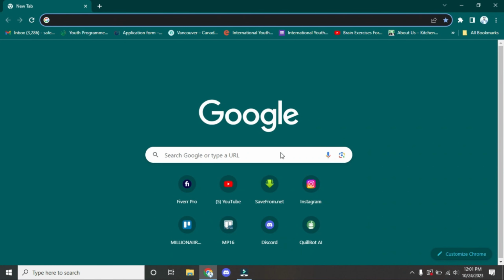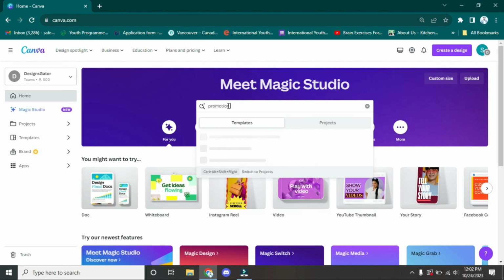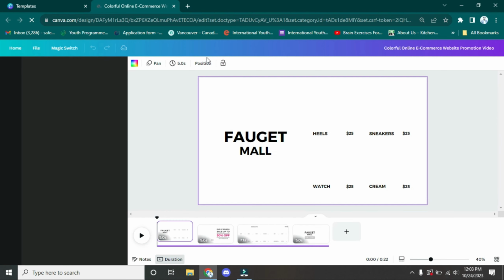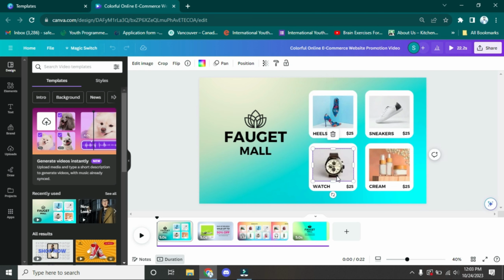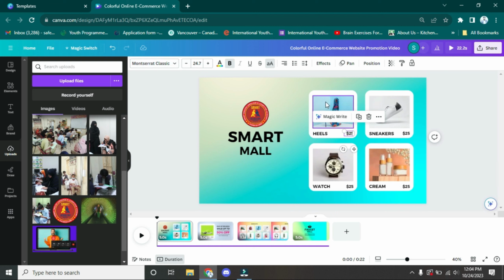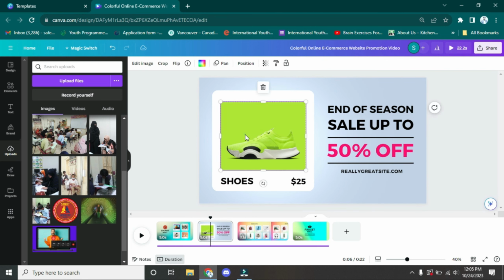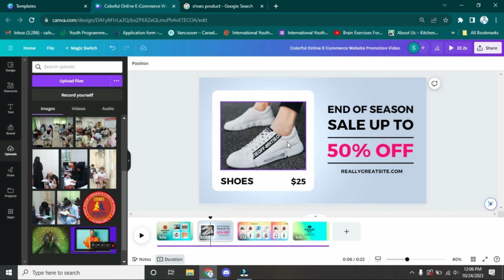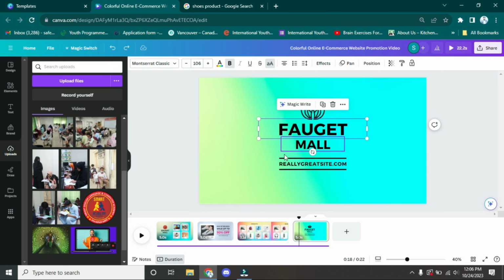How To Add Videos And Pictures Over Other Video In Canva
How To Add Videos And Pictures Over Other Video In Canva describe
As of my last knowledge update in September 2021, Canva offered basic video editing features, but it may not have provided direct capabilities to overlay videos on top of other videos. However, you can achieve this effect by creating a composite video using external video editing software in combination with Canva. Here's a general guide on how to overlay videos and pictures over another video:

Step 1: Prepare Your Media

Gather Your Videos and Pictures: Ensure you have the video you want as the background and the additional videos or pictures you wish to overlay. You can create or edit these in Canva, but you'll need to combine them in video editing software.
Step 2: Use Video Editing Software

Choose a Video Editing Software: You will need dedicated video editing software to create a composite video. Popular options include Adobe Premiere Pro, Final Cut Pro, DaVinci Resolve, or even free software like HitFilm Express.

Import Your Videos: Open your video editing software and import the background video and the videos or pictures you want to overlay.

Create a Timeline: Create a timeline or sequence in your video editing software. Place the background video on the bottom track and the overlay videos or pictures on top tracks.

Adjust Timing: Drag and drop the overlay media to the desired position on the timeline to sync with the background video. You can adjust the timing and duration as needed.

Apply Blending or Transparency: Depending on the software, you can use blending modes or opacity settings to make the overlay videos or pictures transparent or blend them with the background.

Position and Resize: Resize and reposition the overlay media as necessary to achieve the desired effect.

Add Transitions: If needed, add transitions to smooth the transition between videos or pictures.

Step 3: Export the Composite Video

Preview: Preview the composite video to ensure it looks as you want it.

Export: Once you're satisfied with the composite, export the video in your preferred format and quality settings.

Step 4: Share Your Composite Video

After exporting, you can share the composite video on various platforms, including social media, YouTube, or your website.

Canva's capabilities and features may have evolved since my last update, so it's a good idea to check Canva's official website or support resources for any new tools related to video editing and overlays if they have been introduced.

Kind Regards,
Pgeup.